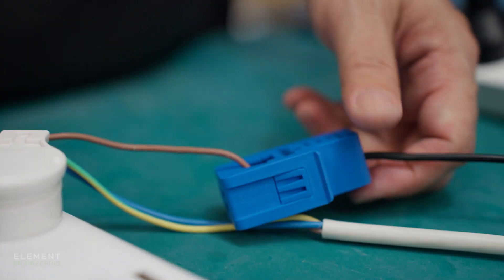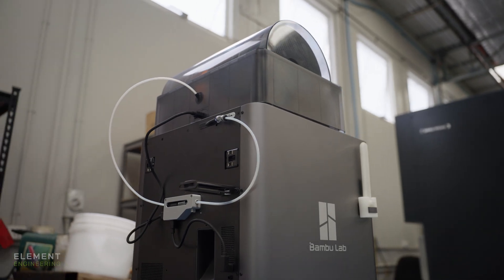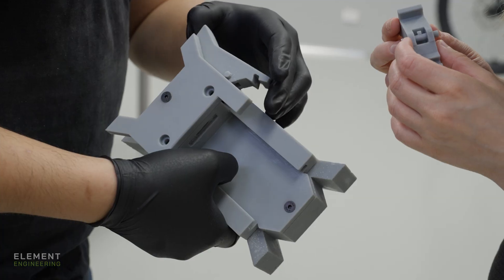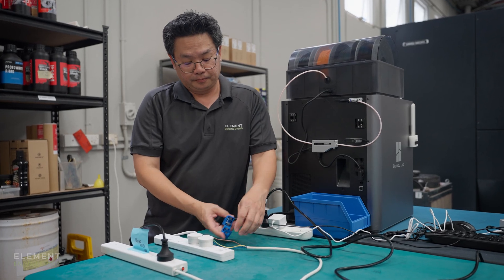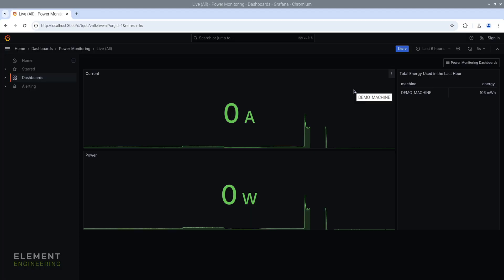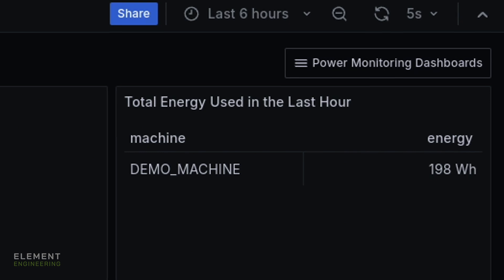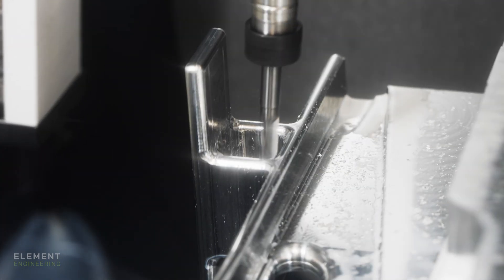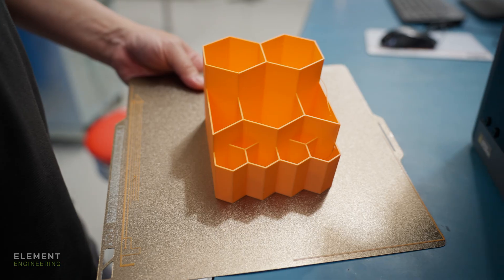Installing a power monitor on our 3D printer | Shoestring Digital Manufacturing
Ever wondered how much power your machines are actually using? Now you can find out – easily, affordably and without the guesswork.

That is exactly what the Shoestring Power Monitoring (Basic) Kit does. Developed by @ifmcambridge, Shoestring provides SMEs with practical, low-risk digitalisation solutions that are easy to implement and affordable.

We recently set up a Shoestring Power Monitoring Kit on our 3D printer, and the results have been eye-opening. Here at Element, our 3D printer runs daily, producing functional engineering parts, concept models and prototypes that shape our design and manufacturing processes. But until now, we had no way of knowing exactly how much power it was using or how its consumption varied between different jobs.

Now we can analyse trends, optimise machine usage, and pinpoint ways to save energy, not just for our 3D printer, but across our entire machine shop!

This is digitalisation without the complexity. Shoestring solutions are designed for SMEs – affordable, practical, and requiring no specialist IT skills.

Western Australian food and beverage businesses can take advantage of Shoestring through @DPIRD, gaining hands-on support to tackle key challenges and find real-world solutions.